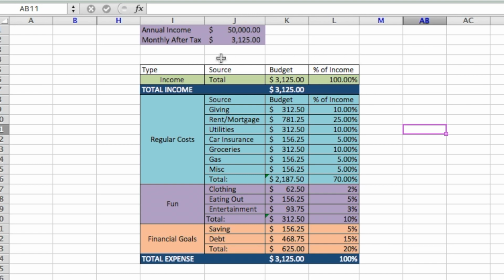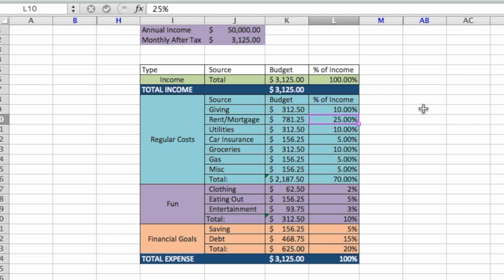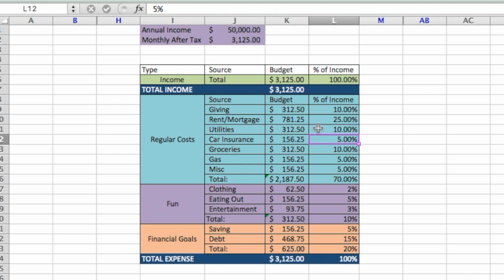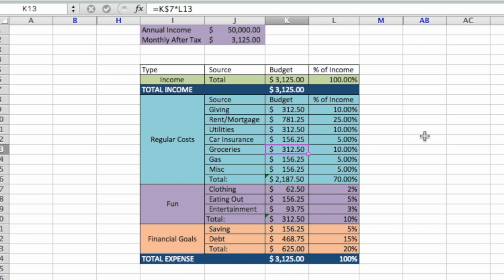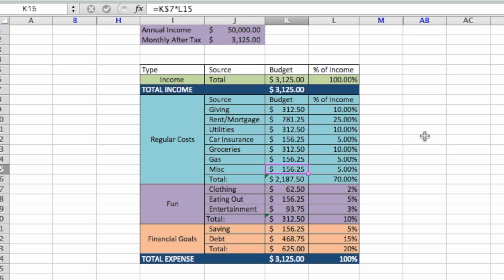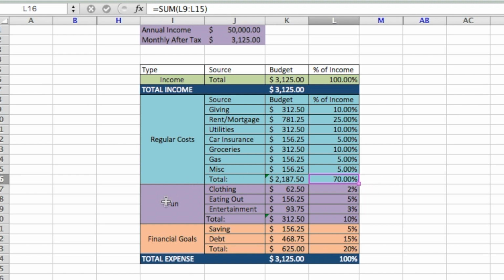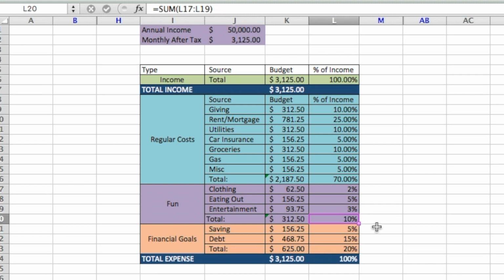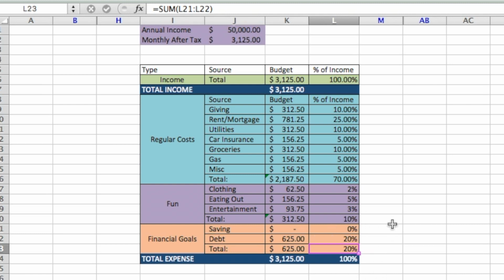BUDGET FOR A $50,000 ANNUAL INCOME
Today I show you how I would budget an annual household income of $50,000.

Sign up for a FREE Ebates account and get $10 when you make your first $25 purchase